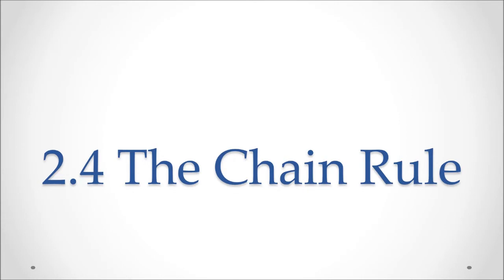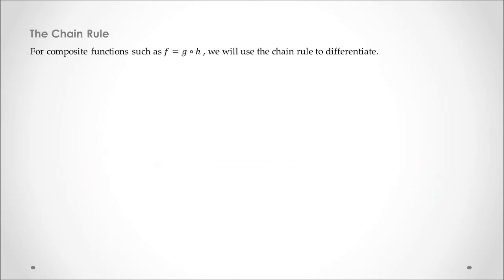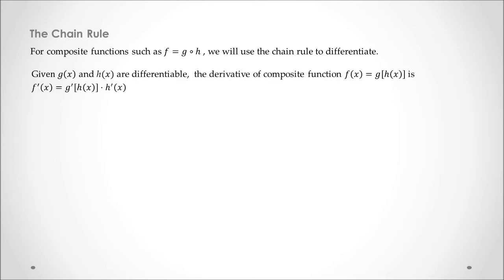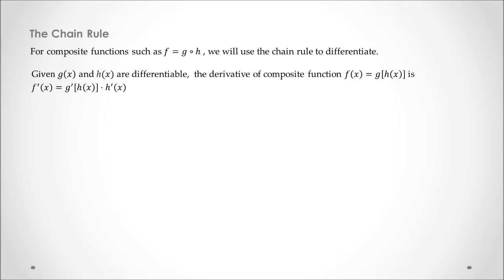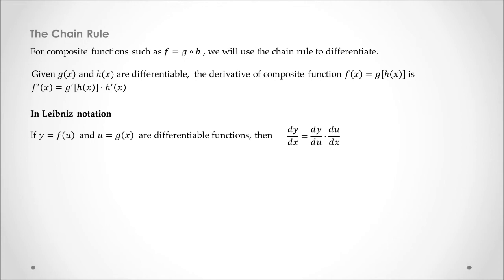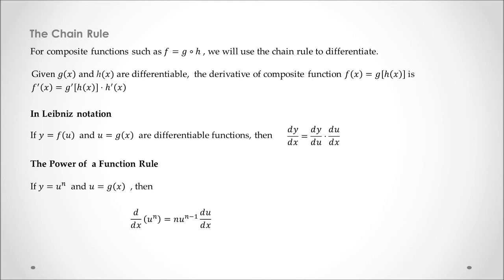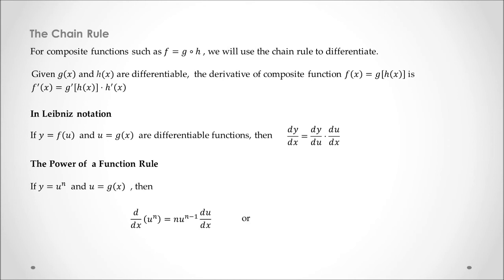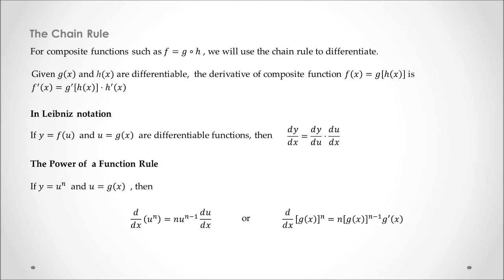2.4 The Chain Rule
Calculus and Vectors - 2.4 The Chain Rule

In this lesson you will learn the Chain Rule and also the Power of a Function Rule.